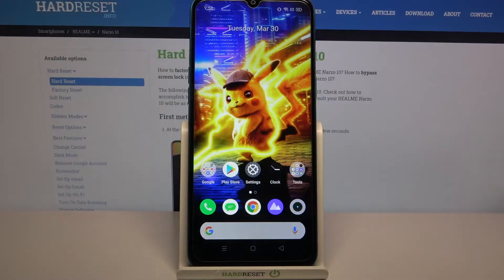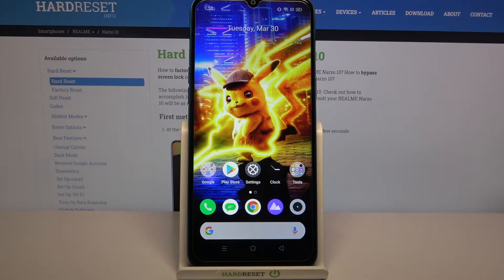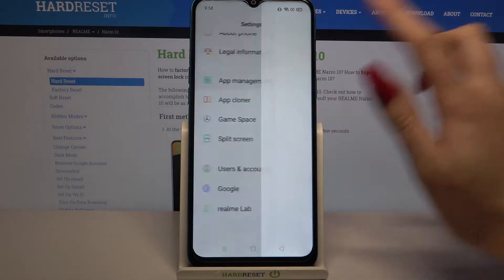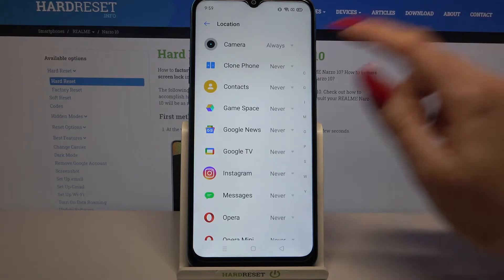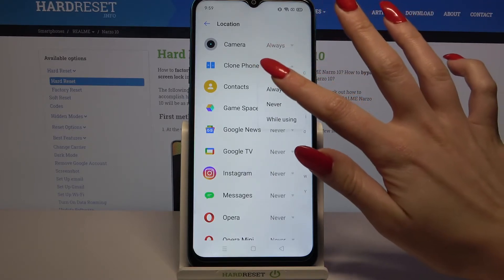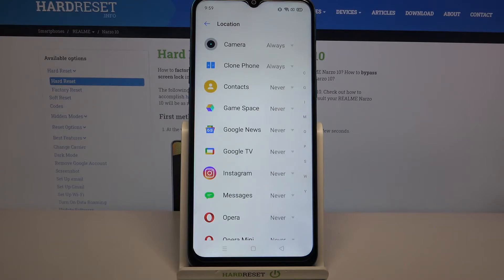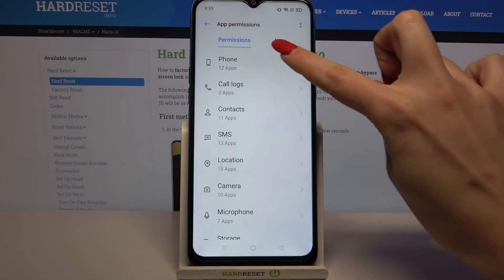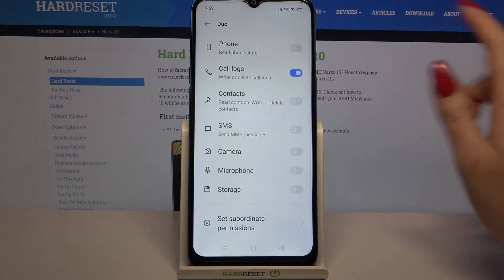How to Manage App Permissions on REALME Narzo 10 – App Access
Would you like to control your app's permissions on REALME Narzo 10 device? Do you know which ones are required and which ones are unnecessary? Today we will show you how to easily access the application settings panel in order to manage app permissions. Easily deny applications access to your location, contact list, or photos stored on your REALME Narzo 10 device.